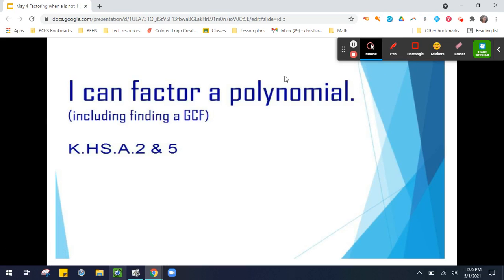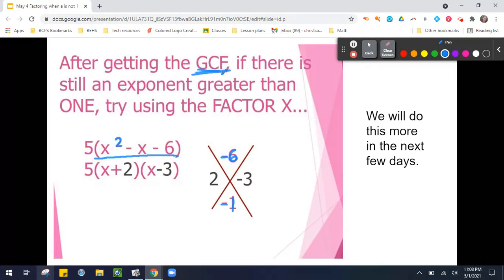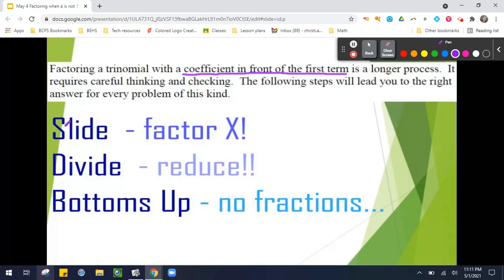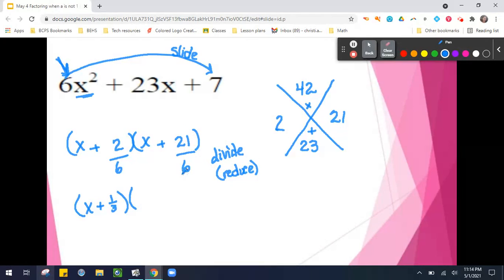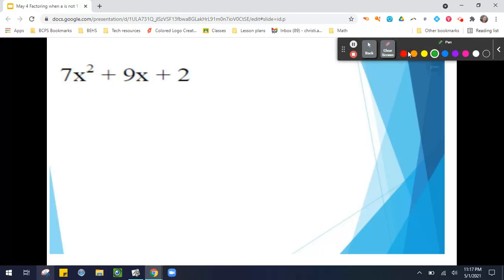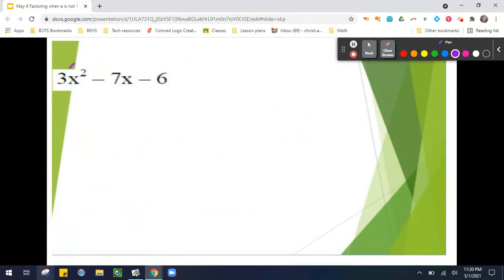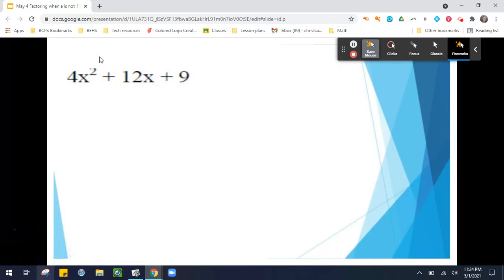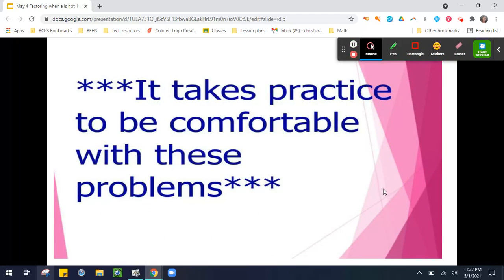May 4 - Factoring with no GCF and a is not 1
Factoring, a is not 1, slide and divide